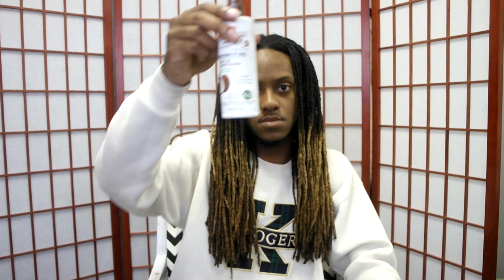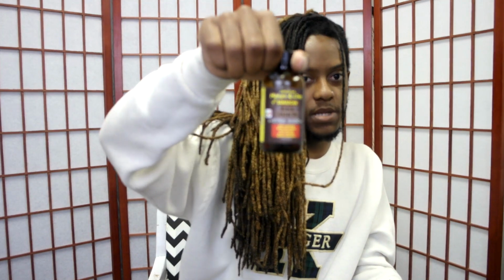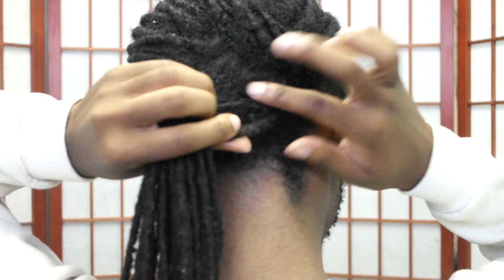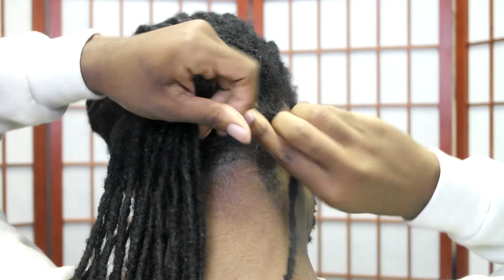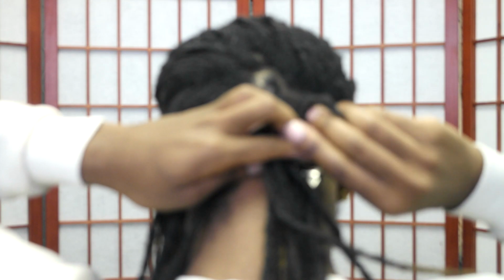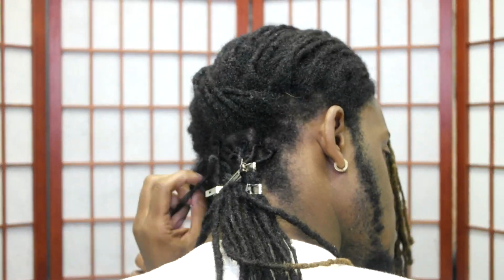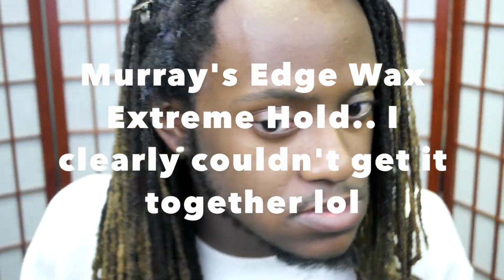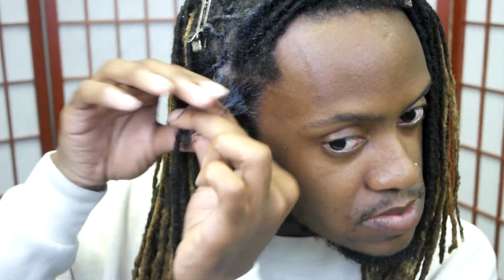HOW TO RETWIST YOUR OWN DREADLOCKS !